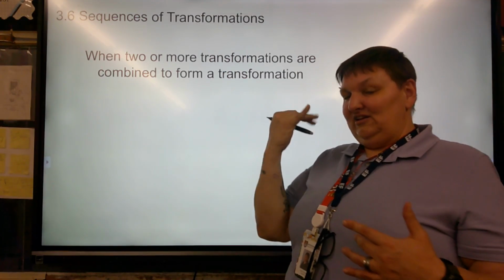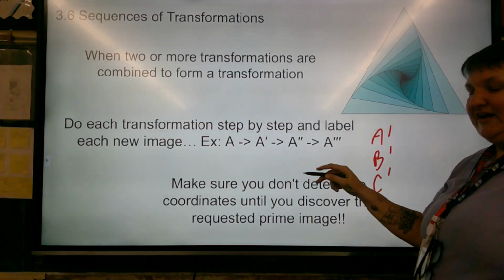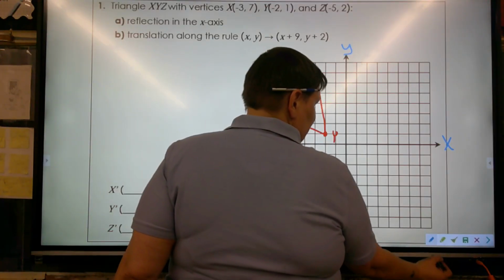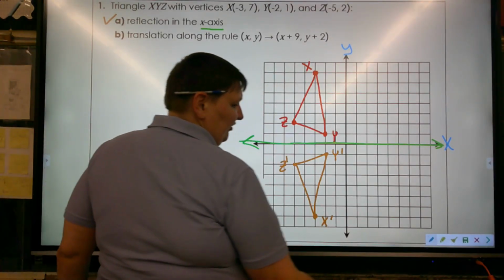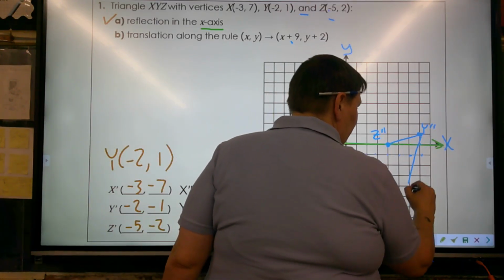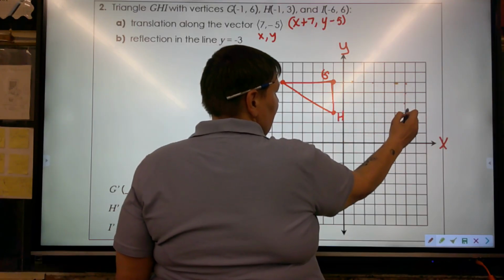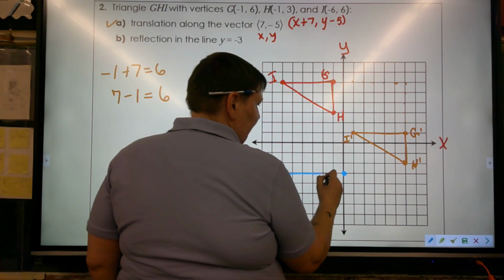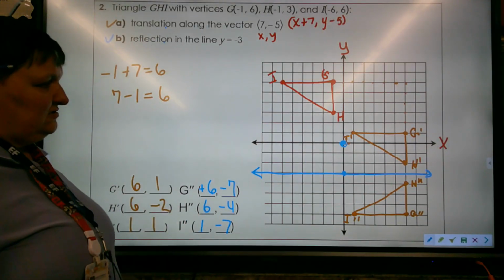Unit 3.6 Sequence of Transformations